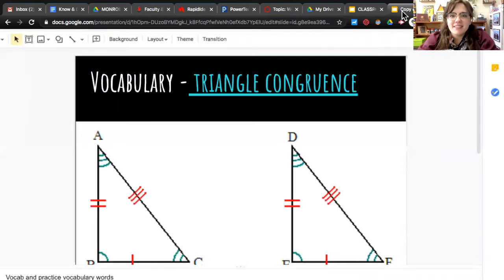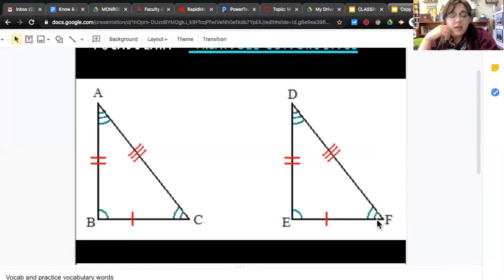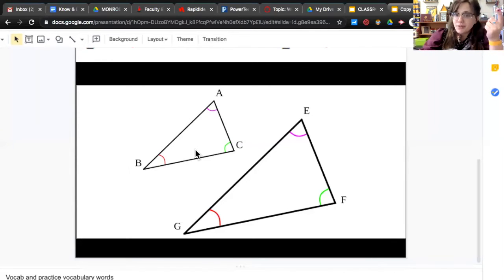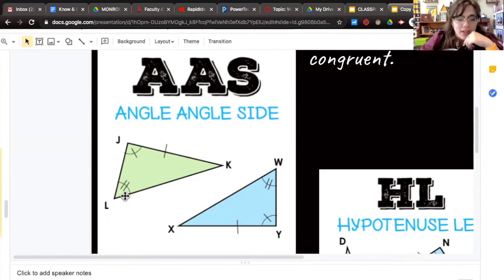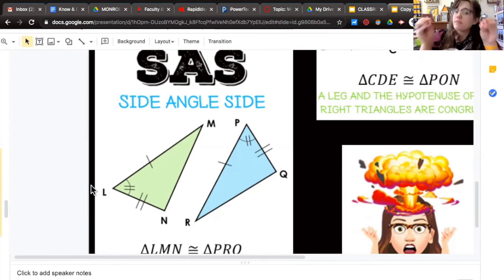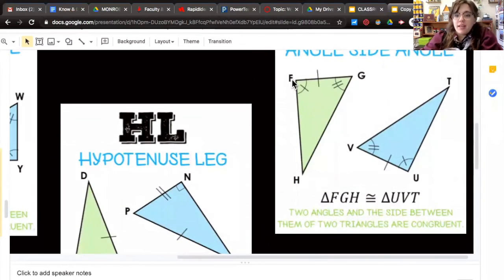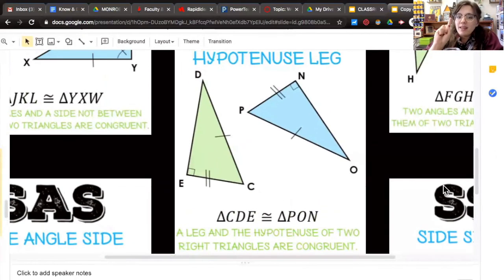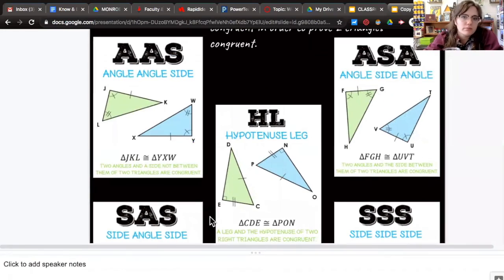2 3 - Triangle Congruence